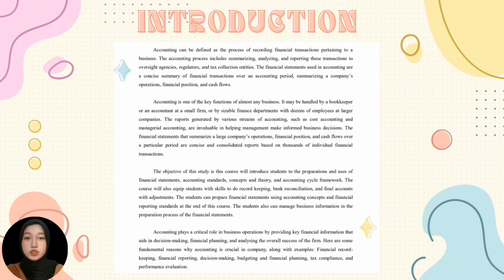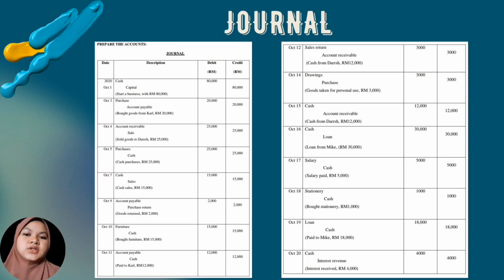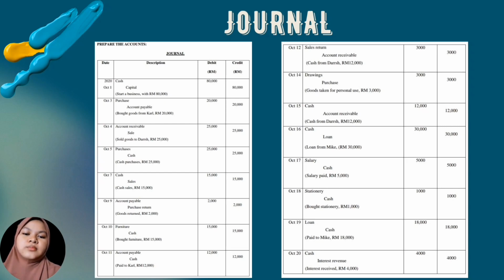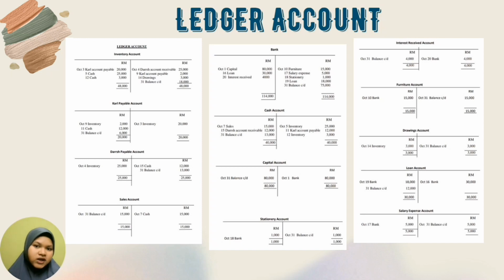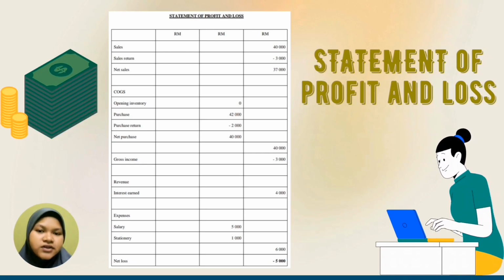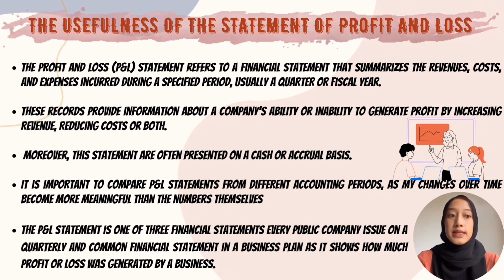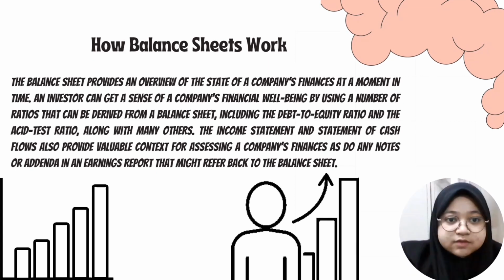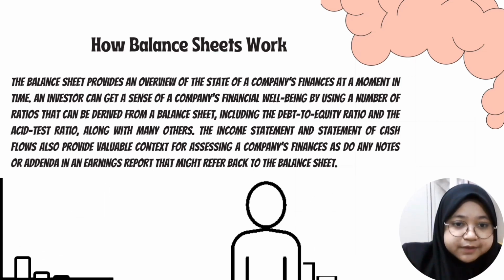GROUP ASSIGNMENT | CASE STUDY 2